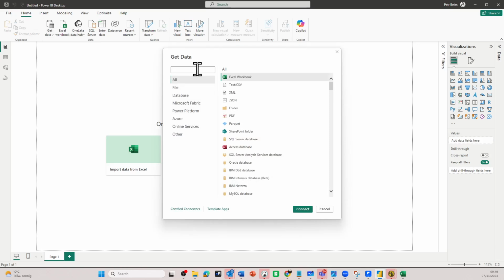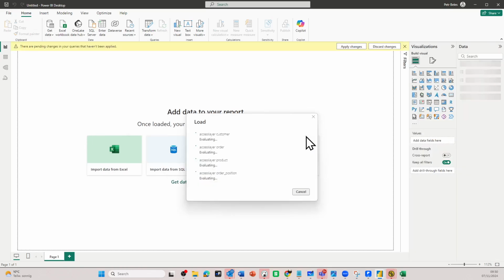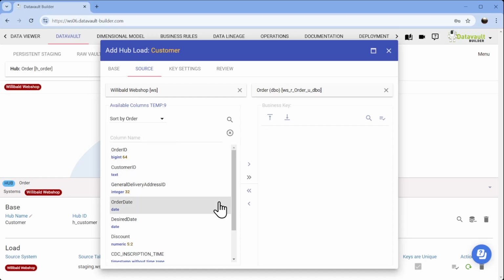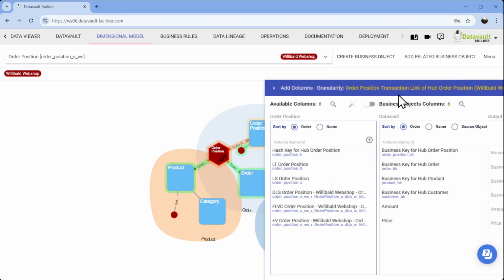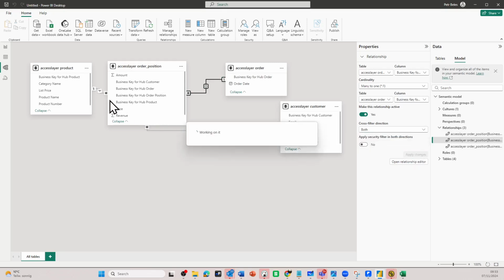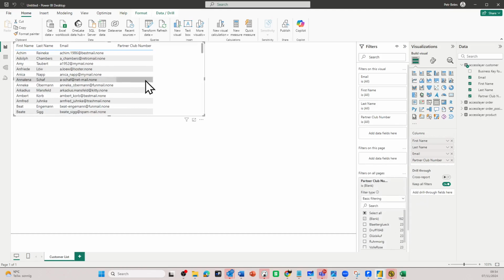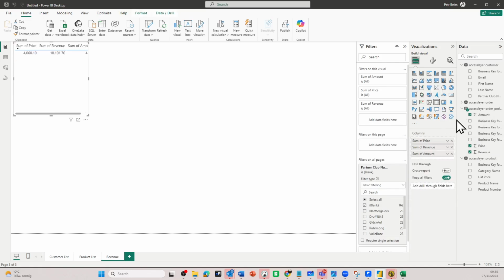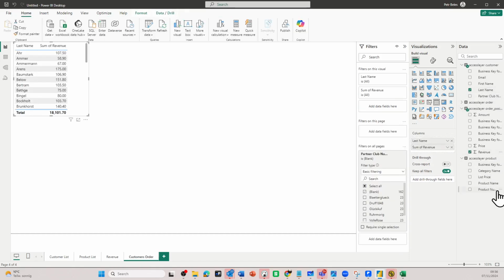Datavault Builder Training 5.2